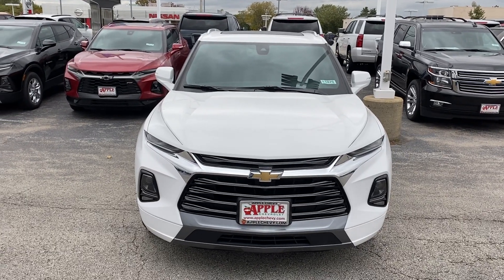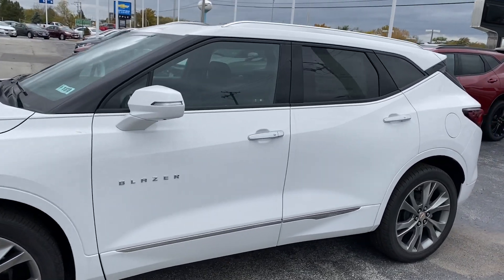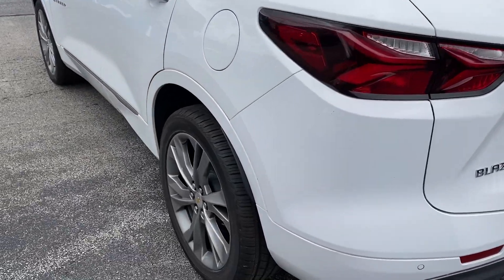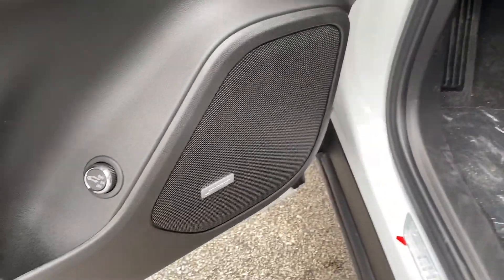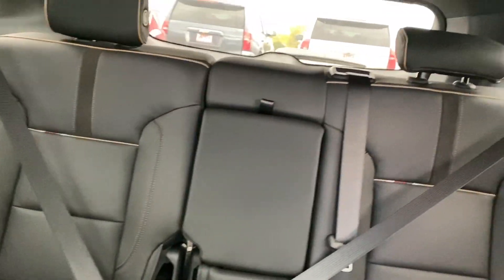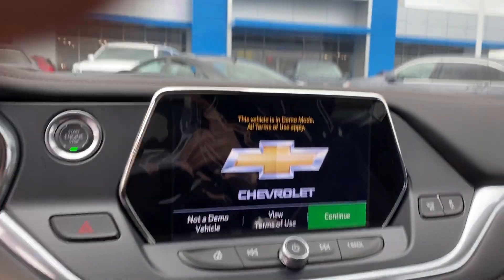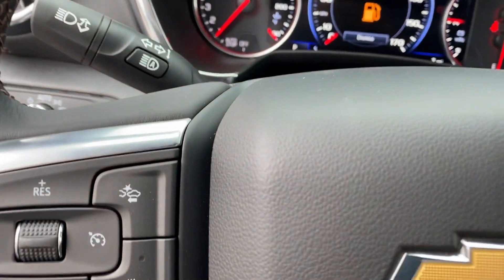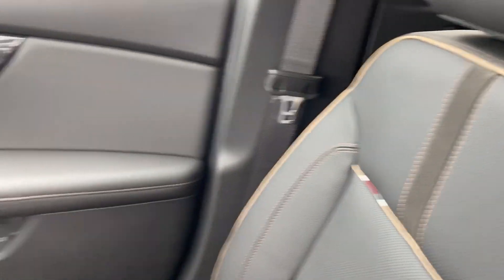2019 Chevy Blazer Premier Apple Chevrolet Tinley Park IL (19-1870)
Johnny Albomonte walks through our 2019 Chevy Blazer Premier at Apple Chevrolet in Tinley Park, Illinois. Contact our Connection Center at (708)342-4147. Apple Chevrolet is here for your vehicle needs. From Service, Parts, and Accessories to replacing your current vehicle. Let us know how we can help. Visit us at 8585 w 159th St. in Tinley Park, IL